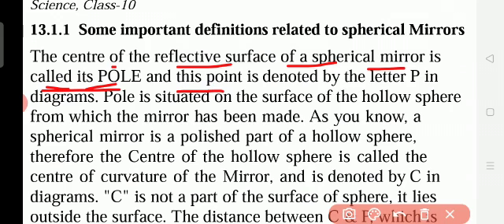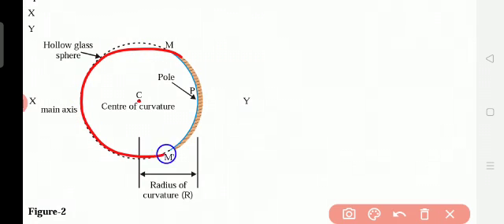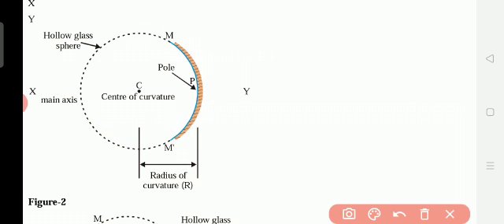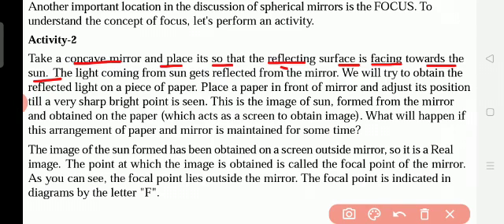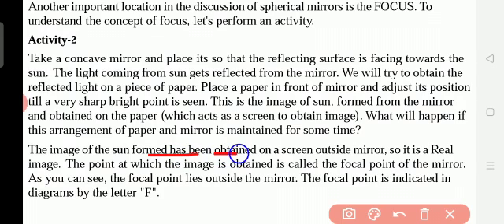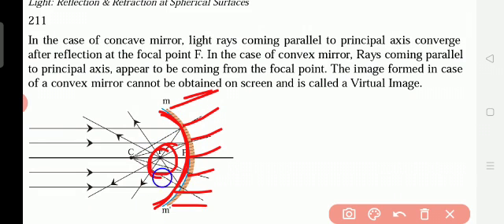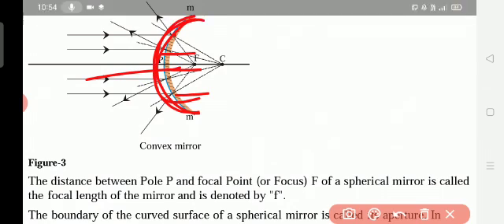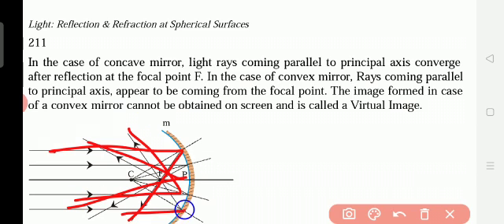Chapter 17. Light: Reflection and Refraction at Spherical Surfaces _ 2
Some Important Definitions related to Spherical Mirrors